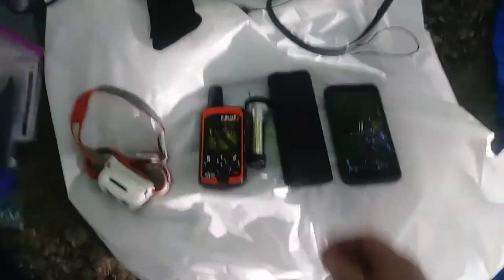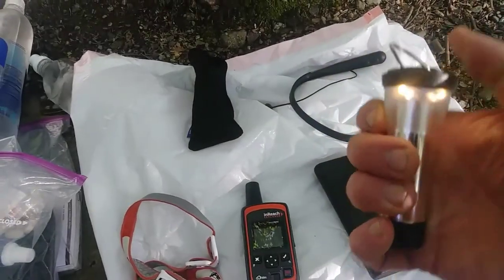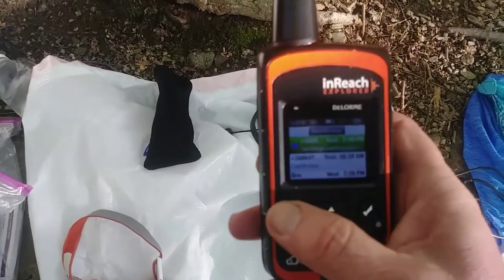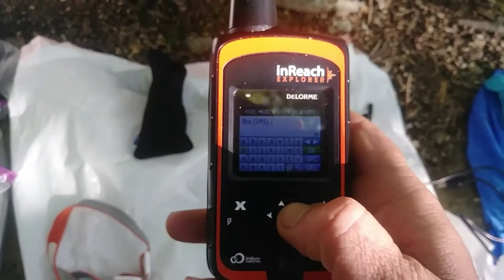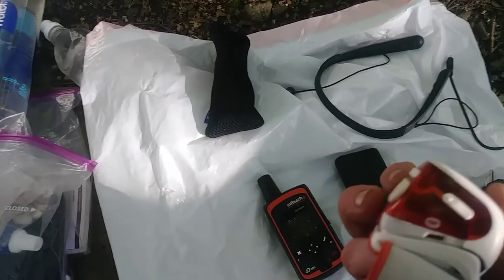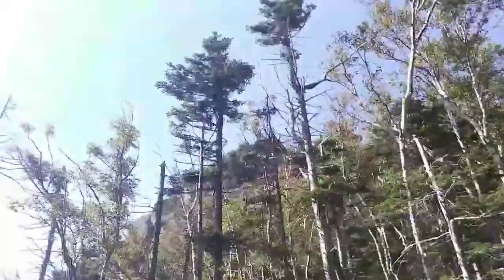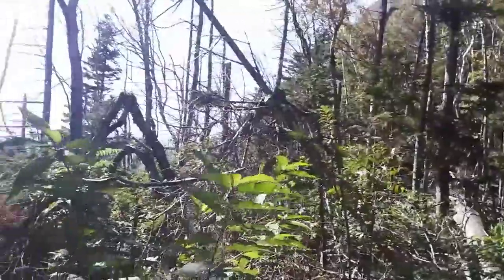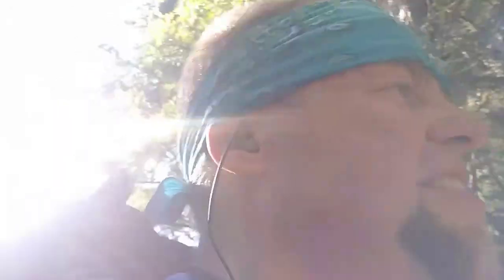Ep 28 Power Supply and the 4 Seasons of Change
Hello there! On August 2018 I am Thru-Hiking the AT (Appalachian Trail)  2,190 Miles Southbound (SOBO). It will be a 3 season adventure! Yep, you read right, not the norm. I want to hike the upper states in the summer, the mid states in the fall and in the winter in the southern states. Sit back relax and Enjoy the journey with me.
My Trail Name is Bearbo

All photos used on my youtube and instangram was taken by me during my Thru-Hike .You can check them out

and or a paid account via epidemic music.